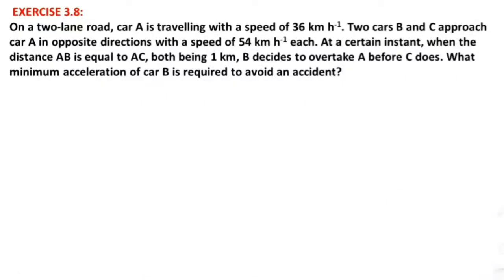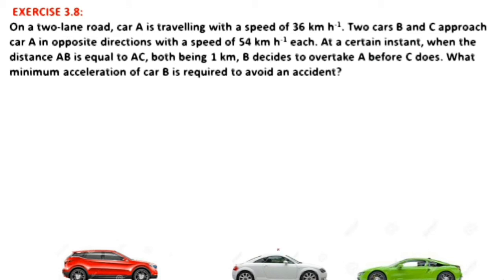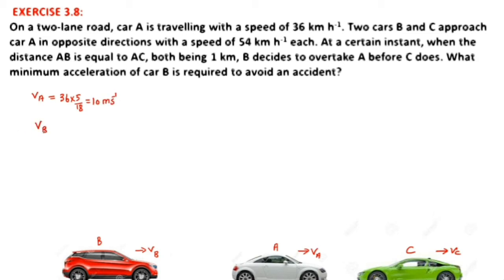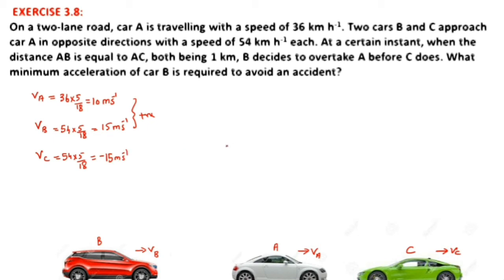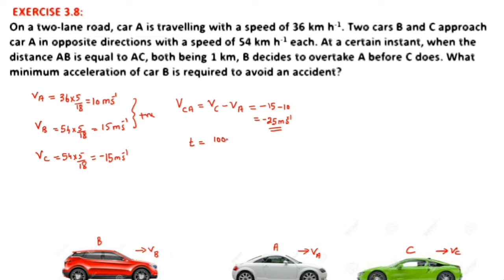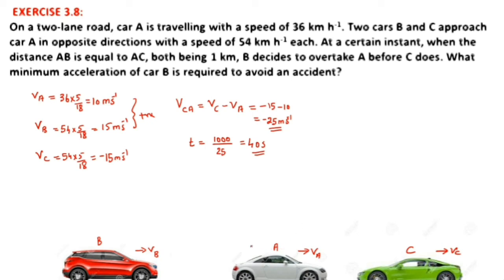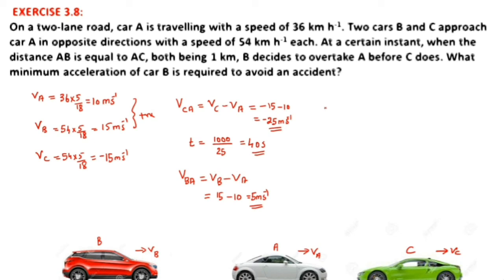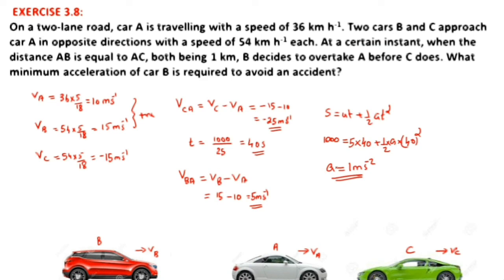EXERCISE 3.8|| CLASS 11 PHYSICSne road a car travelling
EXERCISE 3.8: ON A TWO LANE ROAD CAR A IS TRAVELLING WITH A SPEED OF